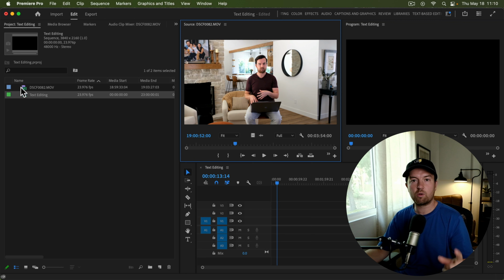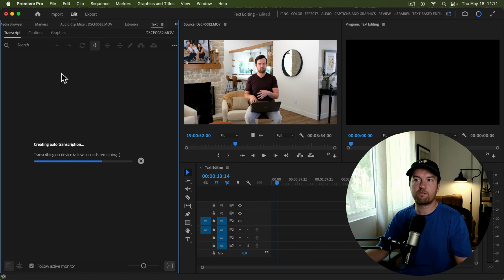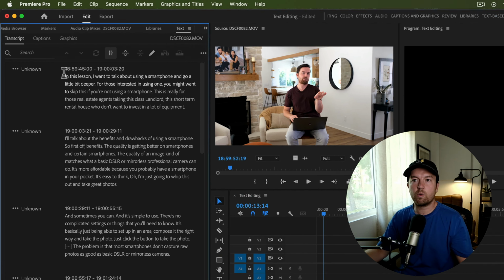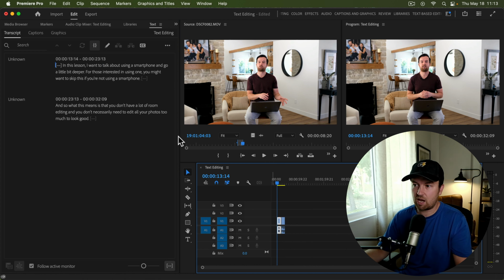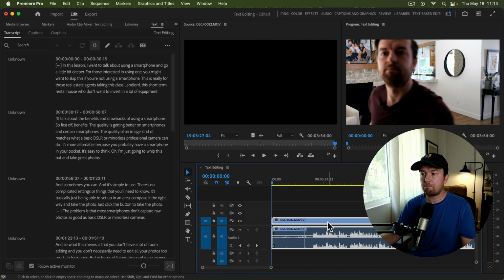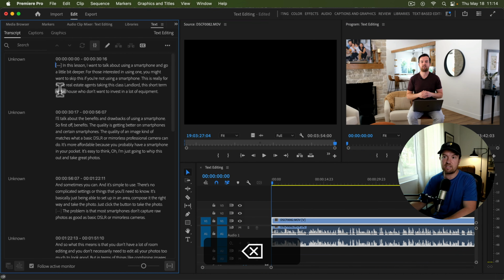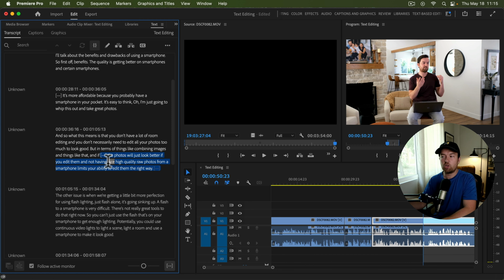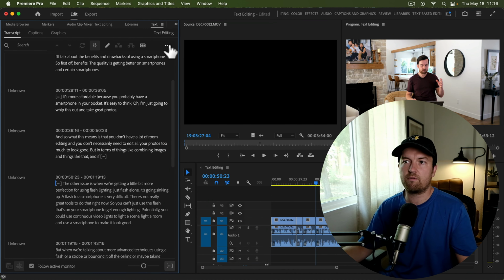Master Text-Based Video Editing in Premiere Pro: Unleash the Power of Adobe Sensei AI!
Quickly edit videos with any words using the new text based editing feature. You'll be able to edit documentaries, promos, or any other videos with spoken words!

Enroll in the full Premiere Pro course on Udemy for $11.99 today